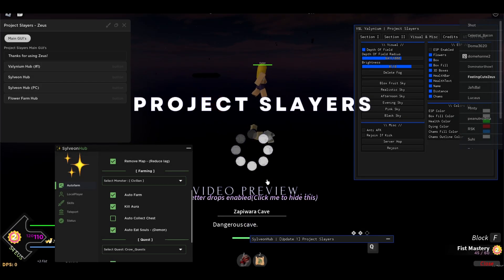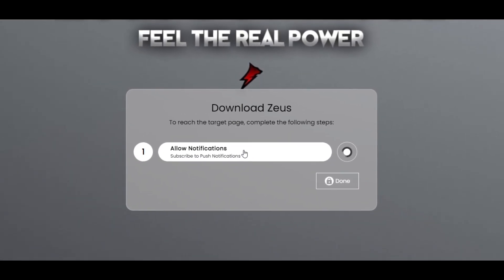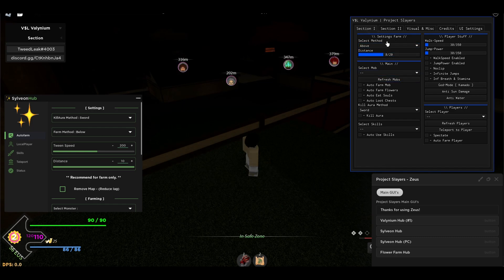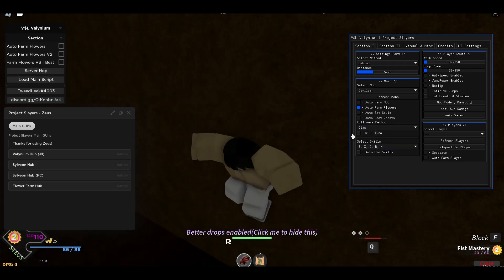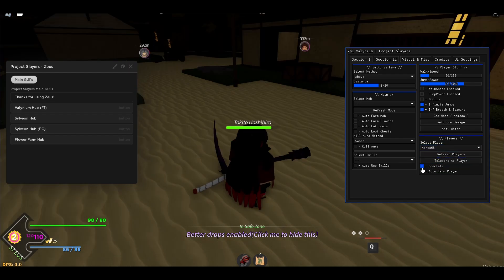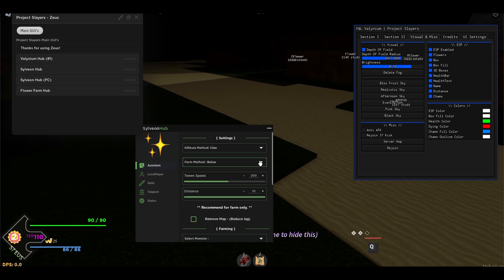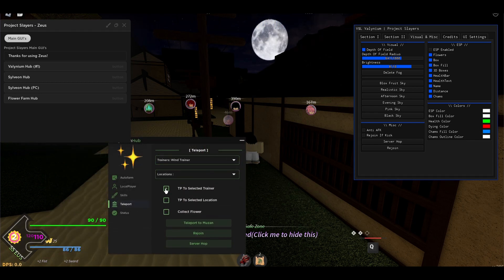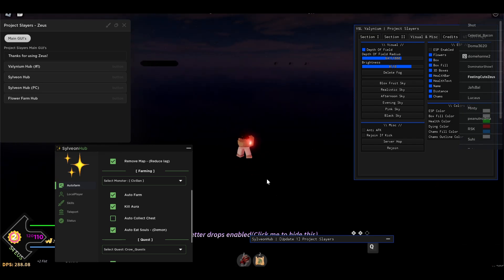[🔼UPDATE 1.5🎆] NEW Project Slayers Script GUI WINDOWS: Auto Farm, Flower Farm, Auto Quest UNDETECTED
Cheapest Wave (PC Executor) & Codex (Android & IOS) Keys Project Slayers Scripts/Exploit

Note to YouTube:
This video does NOT infringe or violations such as spam, this video is not hacking-related as I'm trying to show them an exploit/glitch for the game.